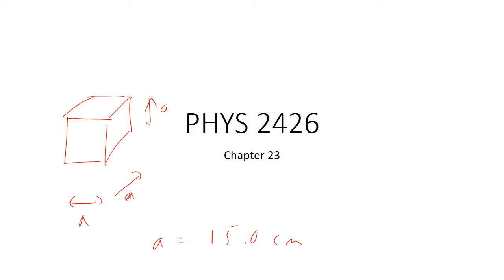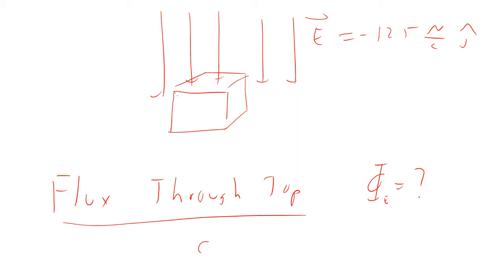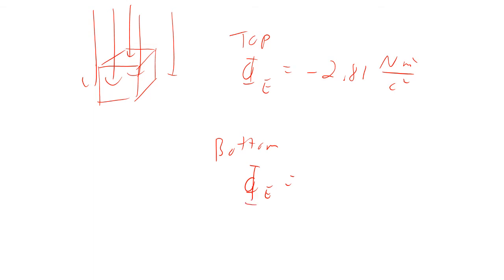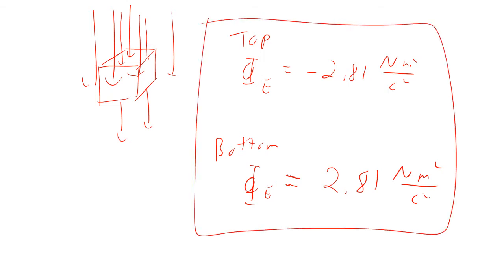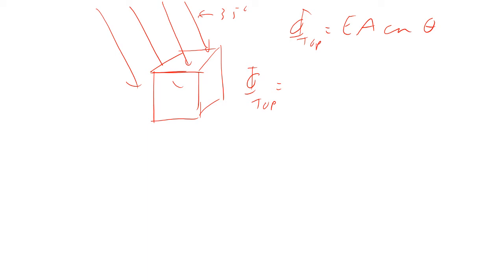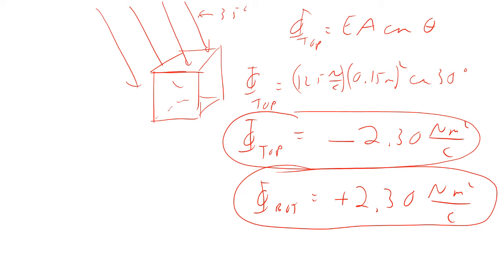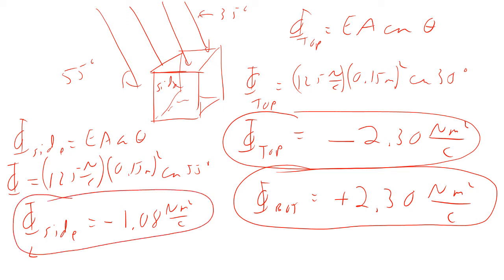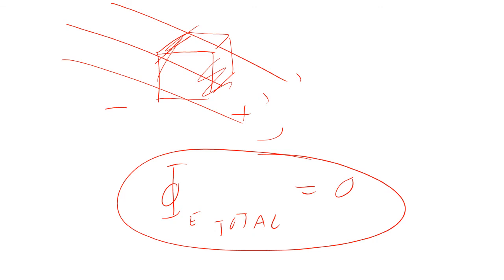PHYS 2426 Flux Through a Cube